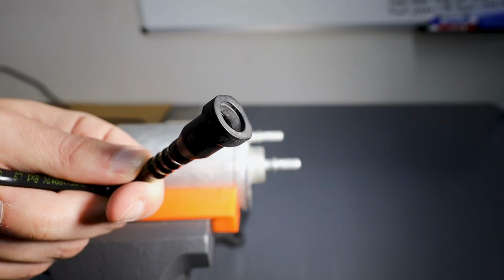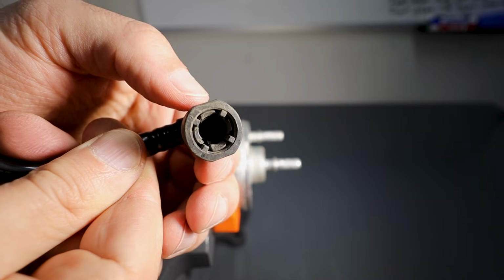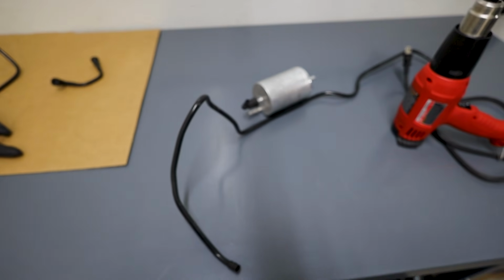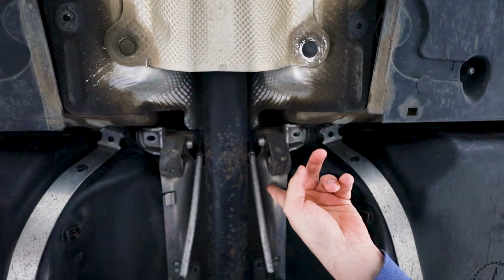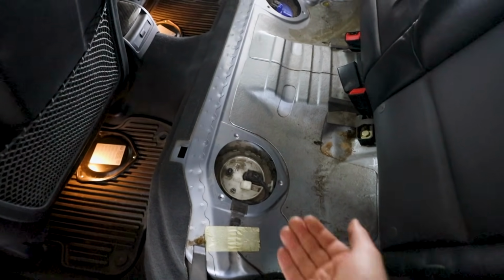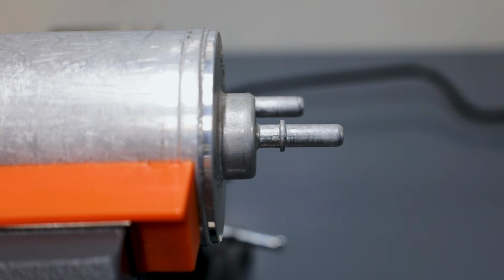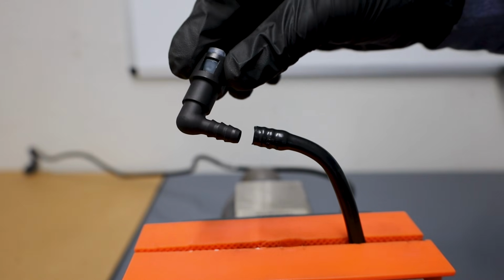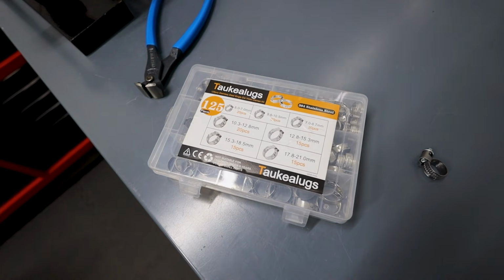How to remove (or replace!) fuel lines & fittings | Audi VW | S4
I demo how to take off typical quick connect Audi fittings attached to the fuel filter and what to do if those fittings are stuck, damaged, or need to be replaced - including how to replace the entire OEM fuel line. I also show you how to lower the gas tank if you need to remove the fuel feed, return or vent lines entirely for replacement.

Ear hose clamps
Ear clamp pliers

Chapters:
00:00 - I've got you covered
00:58 - Push clip style removal
02:12 - Pull tab style removal
03:35 - Removing fuel fittings from lines
04:42 - How to drop fuel tank for line removal
09:24 - Options to replace damaged quick disconnect fittings
12:51 - How to rebuild a fuel line
15:18 - Share your findings